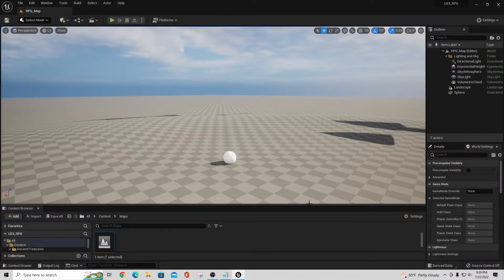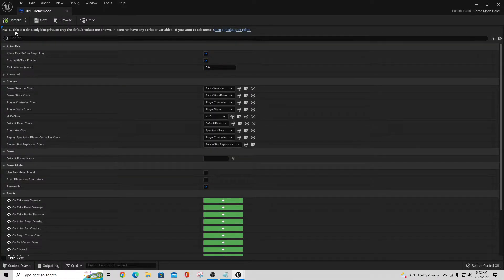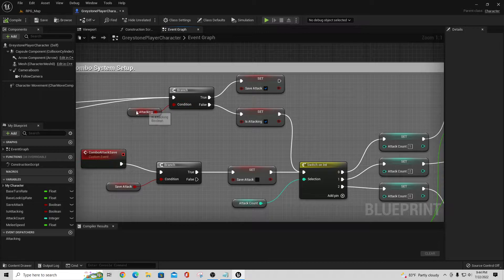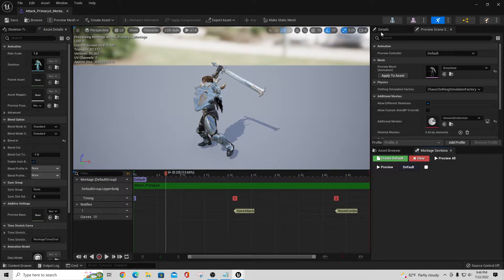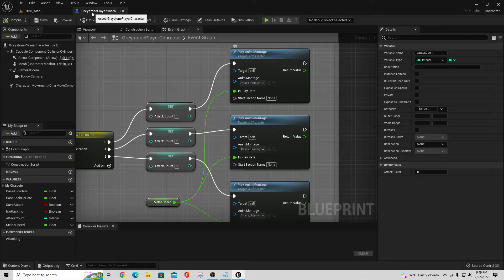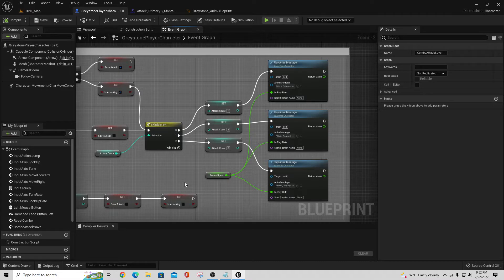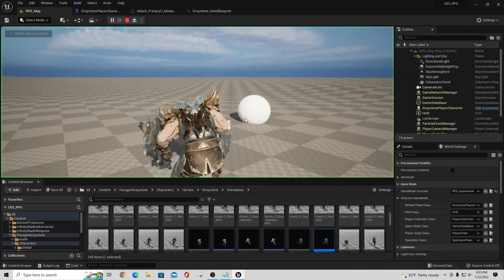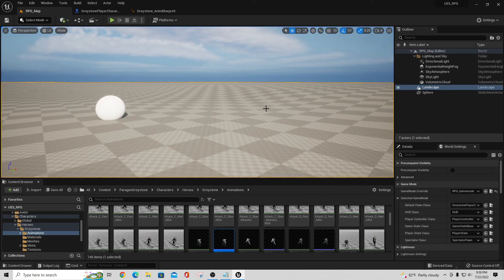UE5 - Basic RPG - EP02 - The Player Character and Basic Attack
In this episode we discuss the basics of the player attack and how montages work with body slots. We also briefly discuss the Anim BP Notifications and how the Blend Poses setup works.